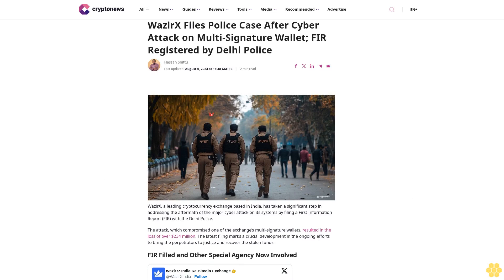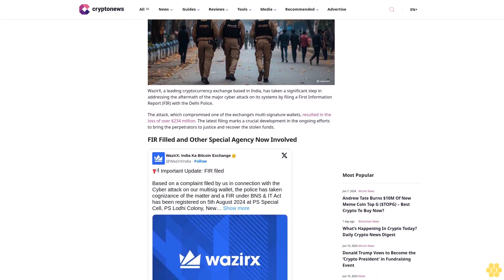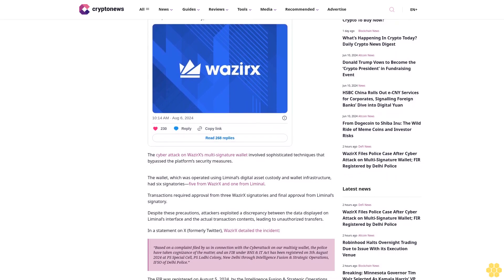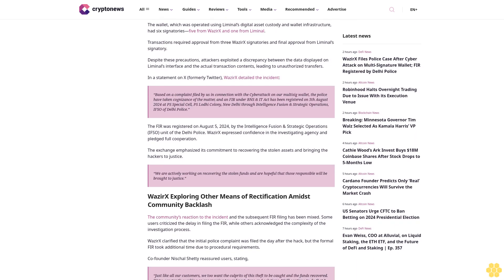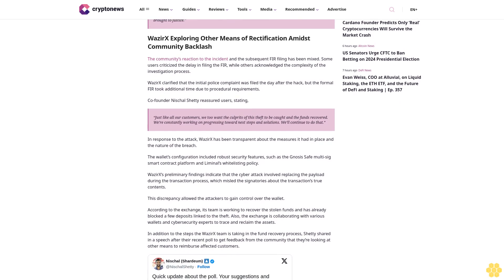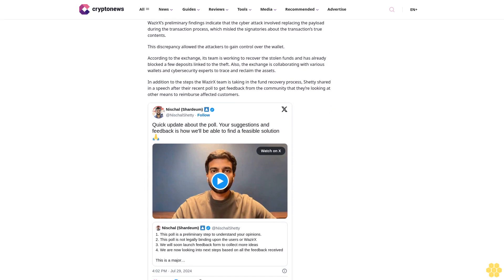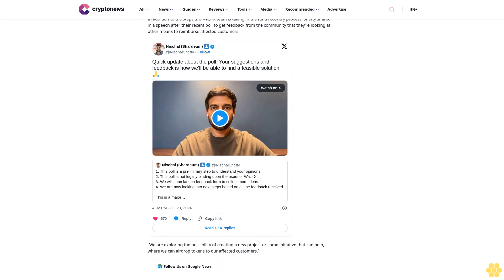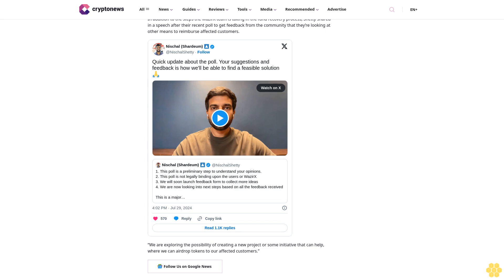WazirX Files Police Case After Cyber Attack on Multi-Signature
Hassan Shittu

WazirX, a leading cryptocurrency exchange based in India, has taken a significant step in addressing the aftermath of the major cyber attack on its systems by filing a First Information Report (FIR) with the Delhi Police.

The attack, which compromised one of the exchange’s multi-signature wallets, resulted in the loss of over $234 million. The latest filing marks a crucial development in the ongoing efforts to bring the perpetrators to justice and recover the stolen funds.

FIR Filled and Other Special Agency Now Involved.

The cyber attack on WazirX’s multi-signature wallet involved sophisticated techniques that bypassed the platform’s security measures.

The wallet, which was operated using Liminal’s digital asset custody and wallet infrastructure, had six signatories—five from WazirX and one from Liminal.

Transactions required approval from three WazirX signatories and final approval from Liminal’s signatory.

Despite these precautions, attackers exploited a discrepancy between the data displayed on Liminal’s interface and the actual transaction contents, leading to unauthorized transfers.

In a statement on X (formerly Twitter), WazirX detailed the incident:

“Based on a complaint filed by us in connection with the Cyberattack on our multisig wallet, the police have taken cognizance of the matter, and an FIR under BNS & IT Act has been registered on 5th August 2024 at PS Special Cell, PS Lodhi Colony, New Delhi through Intelligence Fusion & Strategic Operations, IFSO of Delhi Police.”

The FIR was registered on August 5, 2024, by the Intelligence Fusion & Strategic Operations (IFSO) unit of the Delhi Police. WazirX expressed confidence in the investigating agency and pledged full cooperation.

The exchange emphasized its commitment to recovering the stolen assets and bringing the hackers to justice.

“We are actively working on recovering the stolen funds and are hopeful that those responsible will be brought to justice.”

WazirX Exploring Other Means of Rectification Amidst Community Backlash.

The community’s reaction to the incident and the subsequent FIR filing has been mixed. Some users criticized the delay in filing the FIR, while others acknowledged the complexity of the investigation process.

WazirX...